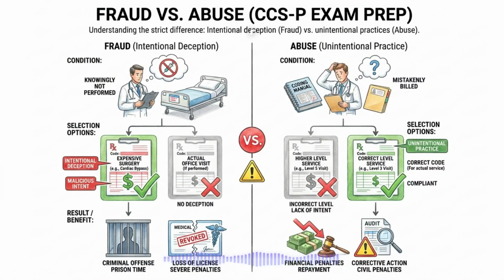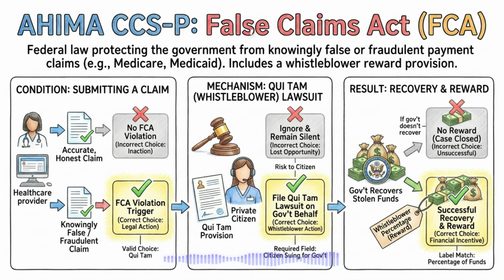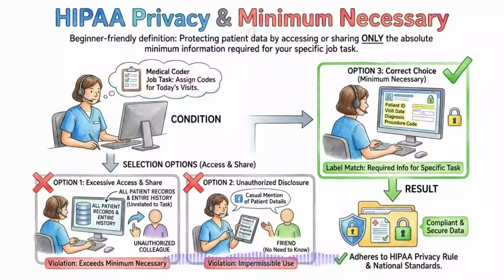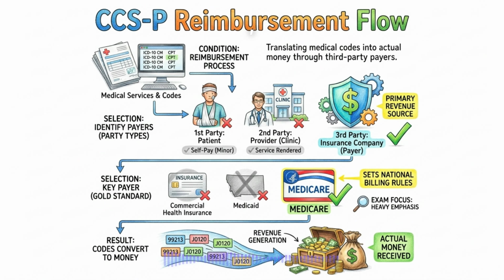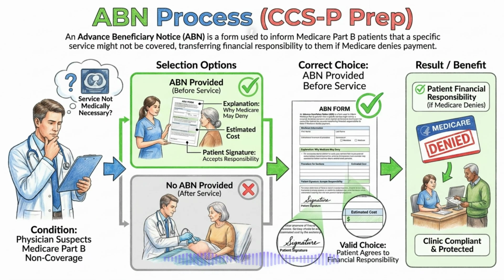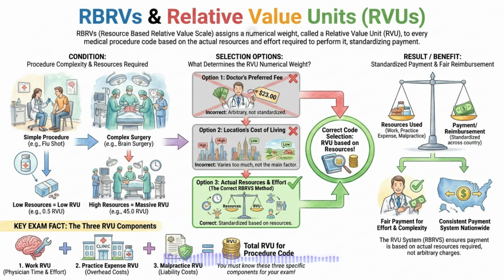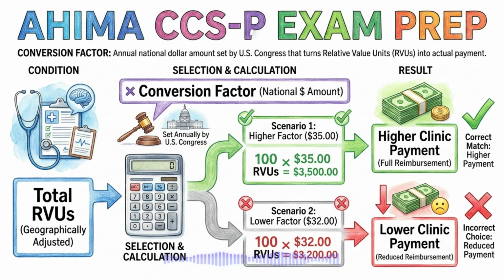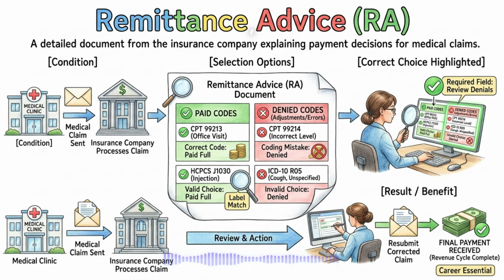AHIMA CCS-P Exam Prep | Section 5: Regulatory Compliance & Reimbursement, CCS-P Certification Review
AHIMA CCS-P Exam Get 100% Free AHIMA CCS-P Study Guide with Most Important Questions
Master Section 5 of the AHIMA CCS-P exam! In this video, we dive deep into Regulatory Compliance and Reimbursement Methodologies, ensuring you understand the critical legal and financial rules that govern the business side of physician-based healthcare.

🔍 What You Will Learn:
Healthcare Compliance: Navigating industry regulations and the strict legal differences between healthcare fraud and abuse.

HIPAA Mandates: Privacy regulations vital to protecting patient data in daily operations.

Reimbursement Mechanics: How the Physician Fee Schedule (PFS) and Relative Value Units (RVUs) directly dictate financial reimbursement.

Medicare Guidelines: Staying compliant with federal payer billing and documentation rules.

Set yourself up for success on the CCS-P exam with our high-yield practice resources below! 👇

⚠️ Important Note: If you have already purchased the Offline Practice App from our Etsy store, you already have full access to these materials! There is no need to enroll in the Udemy course.

📚 Timestamps:
0:00 - Introduction to CCS-P Section 5
1:10 - Healthcare Compliance: Fraud vs. Abuse
4:15 - HIPAA Privacy Regulations in Physician Coding
7:30 - Understanding Physician Fee Schedules & RVUs
11:05 - Medicare Guidelines & Reimbursement Impact

🏷️ Hashtags & Tags
#️⃣ Optimized Hashtags